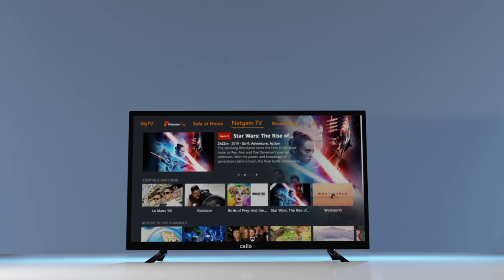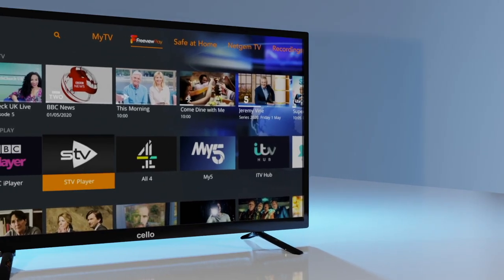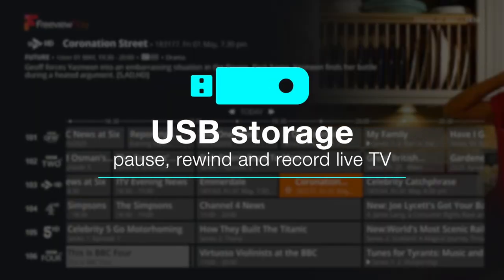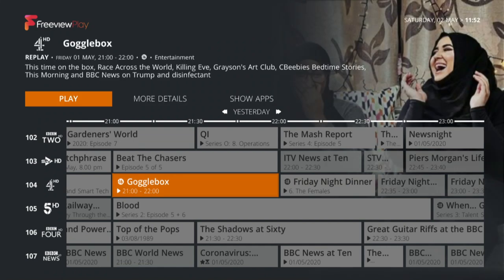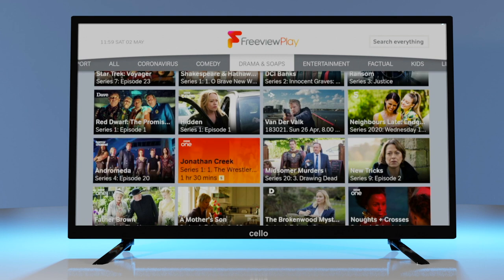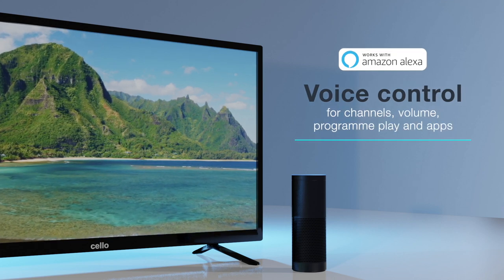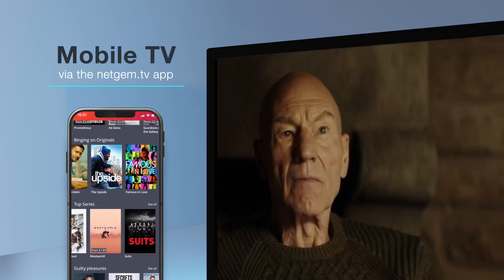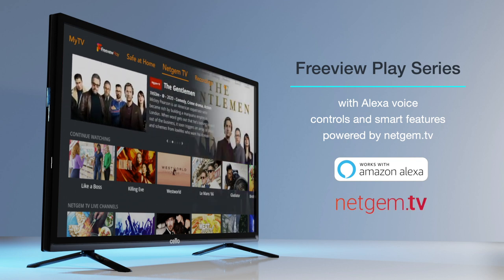Freeview Play Series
Learn more about the Cello Freeview Play Series powered by netgem.tv with Alexa voice controls.